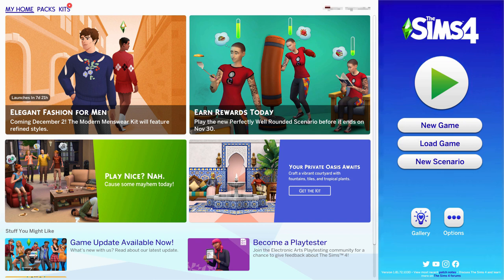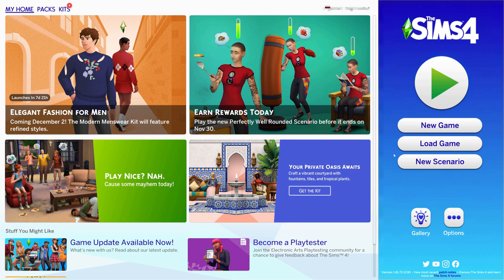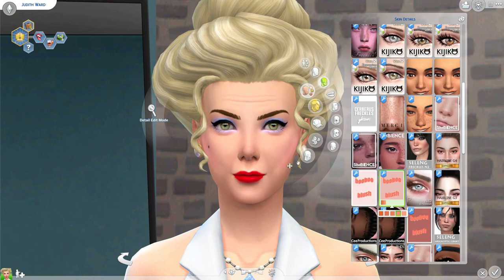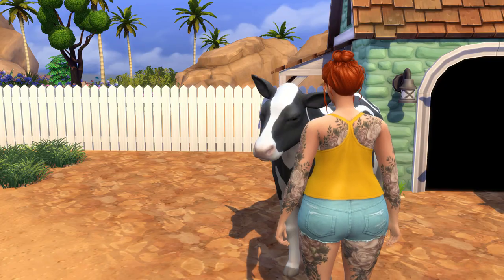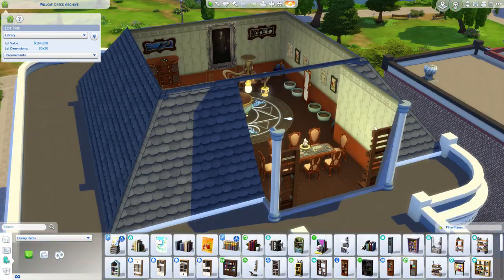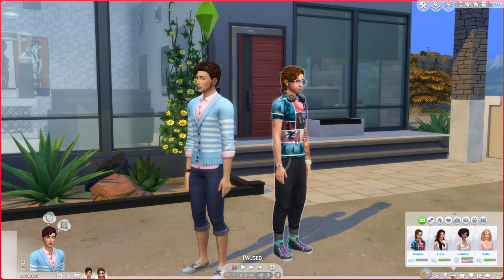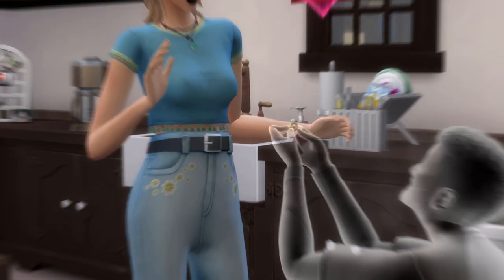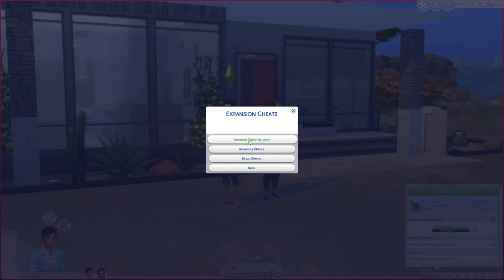How to Make a CUSTOM SAVE FILE in The Sims 4 | The Sims 4 Tutorial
Salutations, fellow humans! I've made this short tutorial about how to get started making your custom save files. I hope you like it!!!